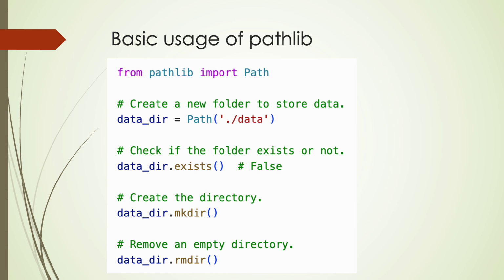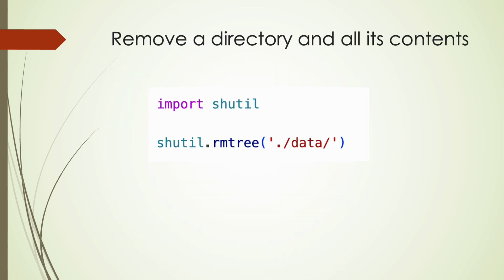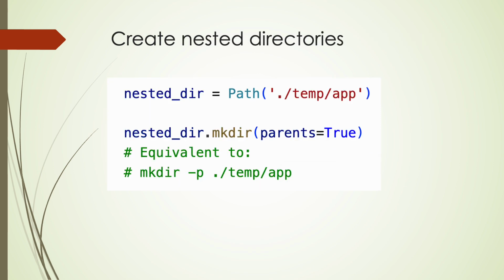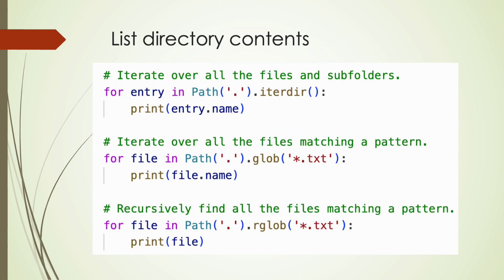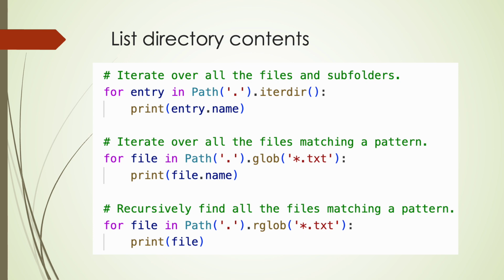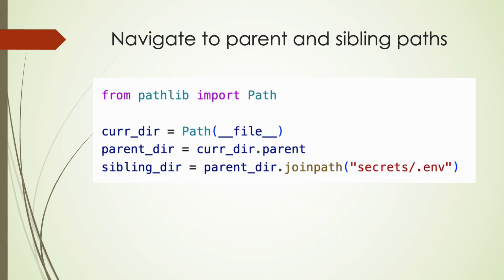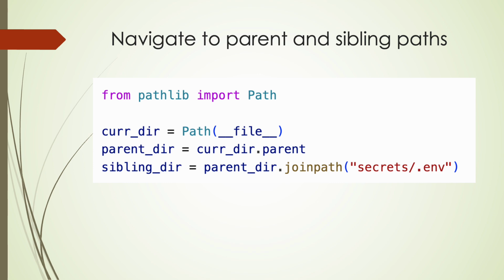Use pathlib to manage filesystem paths in Python (Python | Linux | File | Path)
Use pathlib to manage filesystem paths in Python